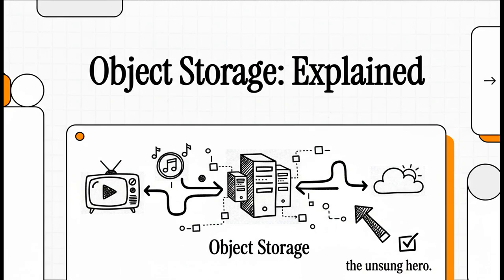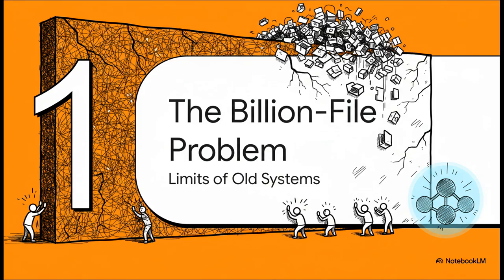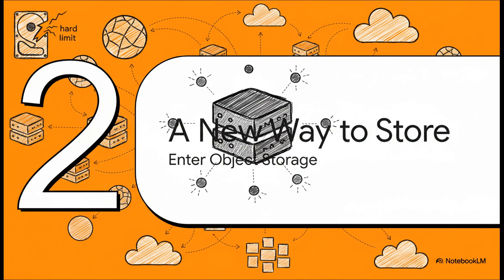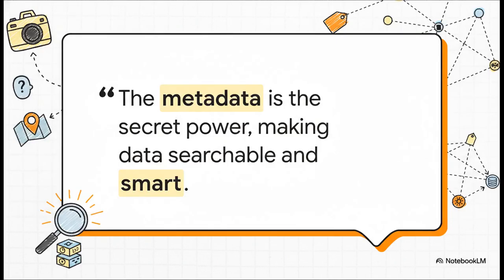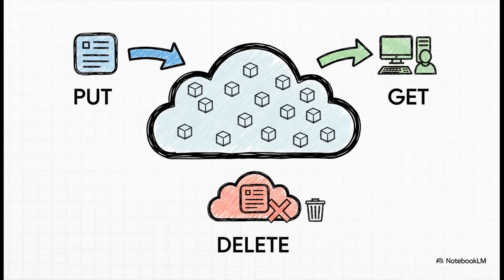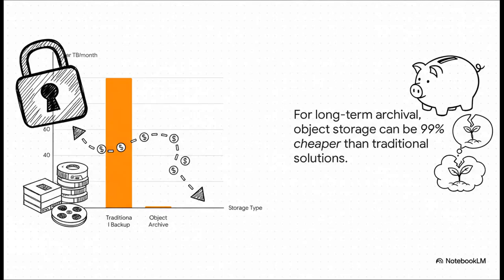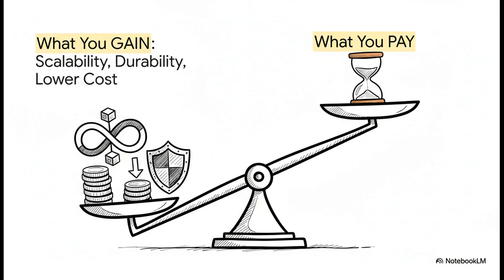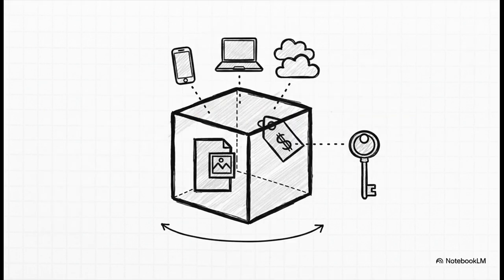42. Object Storage Explained | AWS S3, Cloud Storage & System Design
Object storage powers modern cloud platforms like AWS S3, Google Cloud Storage, and Azure Blob Storage.
If you’ve ever uploaded a photo, video, backup, or document to the cloud — object storage was working behind the scenes.

In this video, we explain object storage from scratch, how it differs from file and block storage, and why it’s the backbone of scalable cloud architectures.

This is a practical, system design–focused explanation used by real-world companies like Netflix, Instagram, Spotify, and YouTube.

What you’ll learn in this video:

What object storage is and how it works

File storage vs block storage vs object storage

Anatomy of an object (data, metadata, object key)

Flat namespace and why it scales infinitely

Buckets, metadata, and object keys explained

How S3-compatible APIs work (PUT, GET, DELETE)

AWS S3 deep dive and key features

Google Cloud Storage and Azure Blob overview

MinIO and open-source object storage

Common use cases: backups, media, data lakes, ML

Object storage trade-offs and limitations

Latency, egress costs, and consistency concerns

Best practices for key design, security, and cost

Real-world architecture example (Instagram-style app)

Who this video is for:

Backend developers

Cloud engineers

SDE-1, SDE-2, and senior engineers

Anyone learning cloud infrastructure

Object storage trades low latency for massive scalability, durability, and simplicity — understanding this trade-off is critical for modern system design.